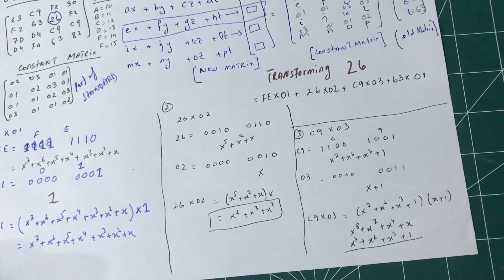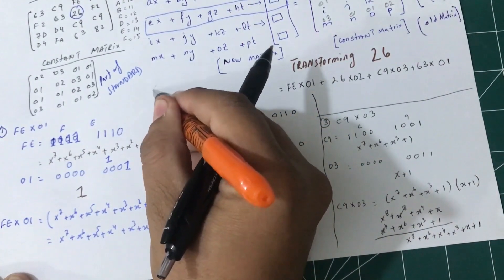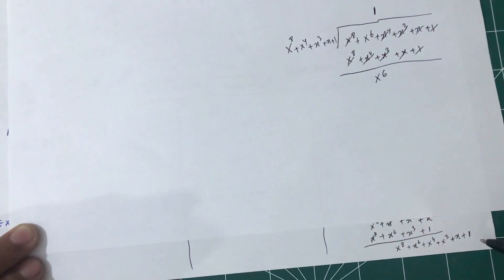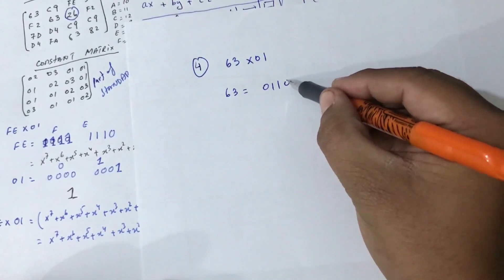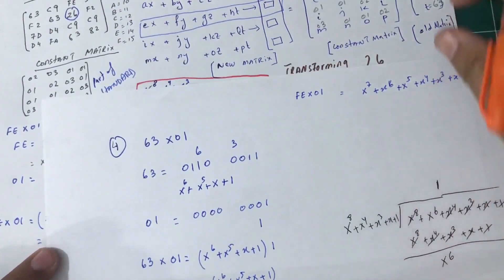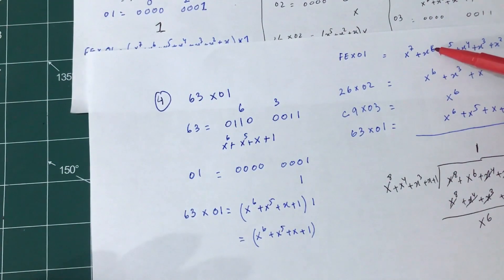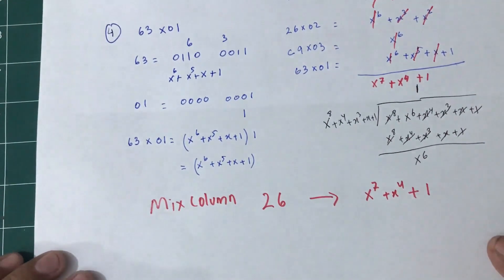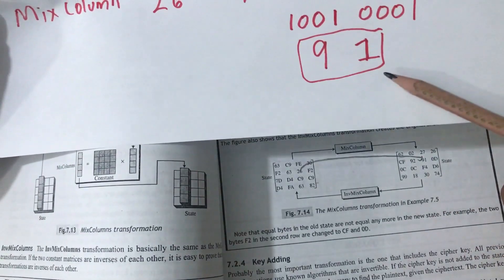Part 3 | Step by Step How to Solve and Find AES Mix Column Example using Calculation | Cryptography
Last part of AES mix Column mathematical transformation. Result using table vs. equation.

In the MixColumns step, the four bytes of each column of the state are combined using an invertible linear transformation. The MixColumns function takes four bytes as input and outputs four bytes, where each input byte affects all four output bytes. Together with ShiftRows, MixColumns provides diffusion in the cipher.